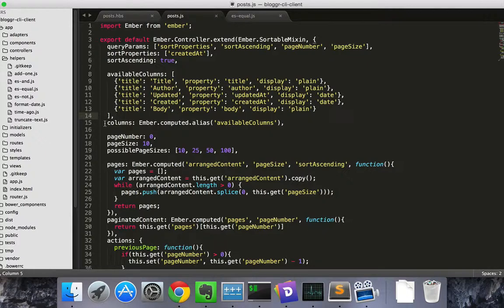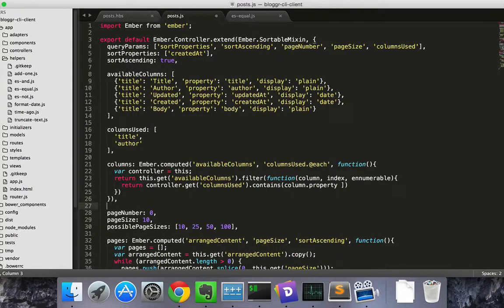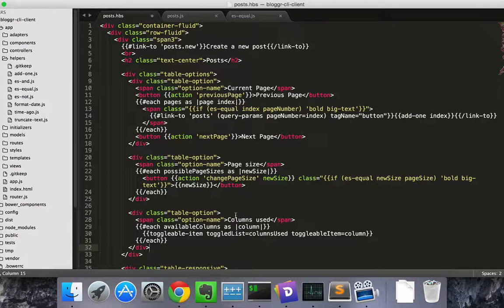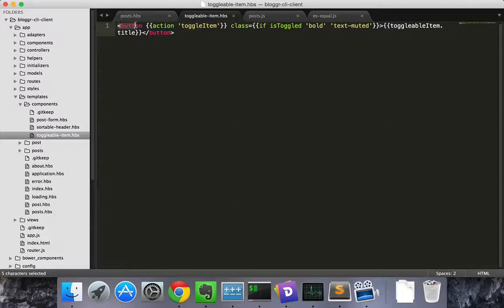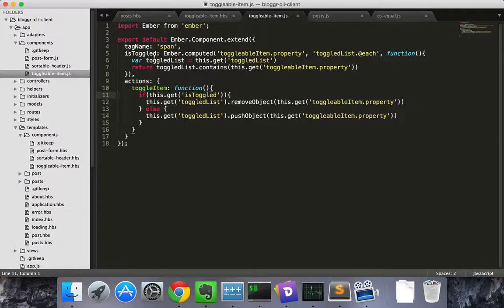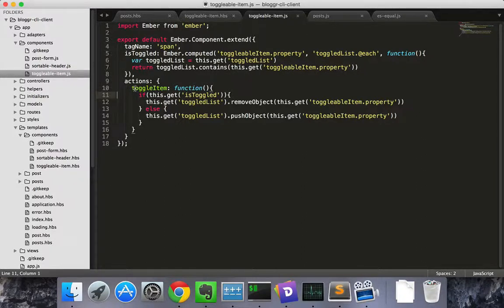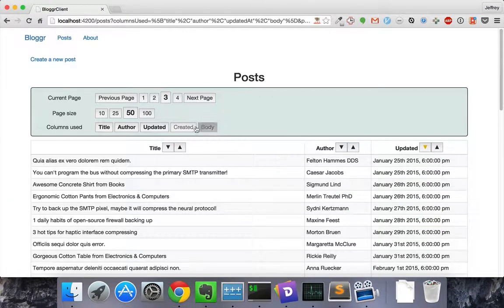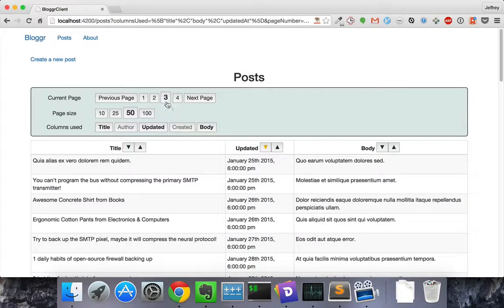29 toggle table columns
When I first coded this I got positively giddy imagining the possibilities.

Give your user crazy amounts of control in what information they see, letting them select which columns of data they see, and save it through the power of query-params.